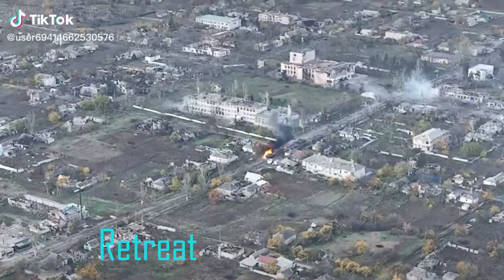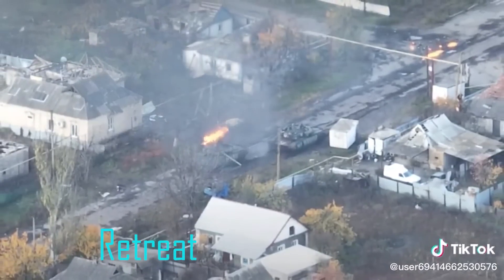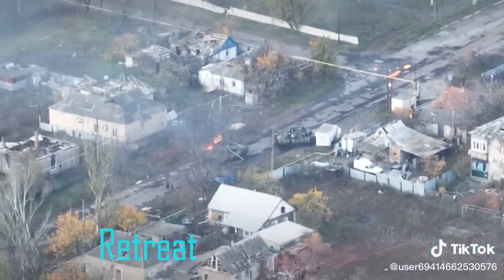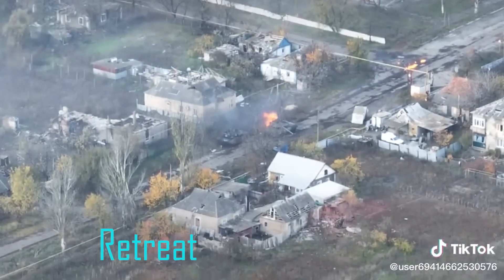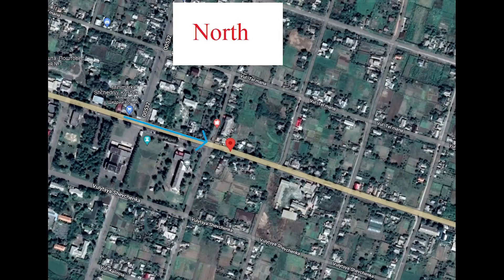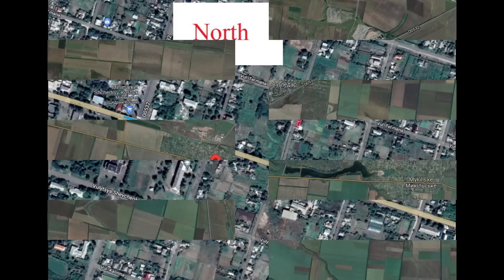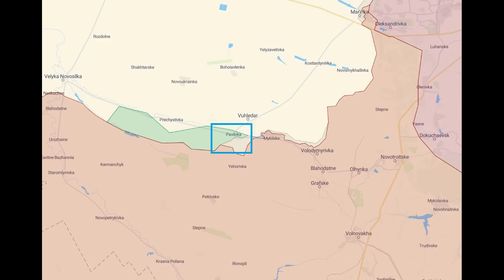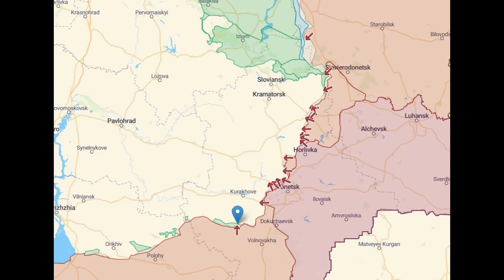Russian Tanks Retreating from Pavlivka (One Burning)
Retreating from Pavlivka